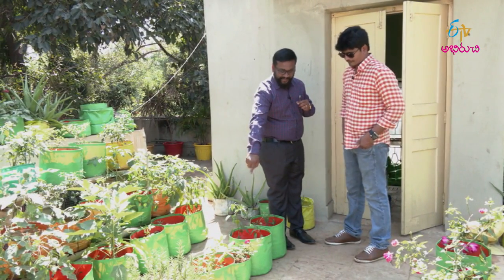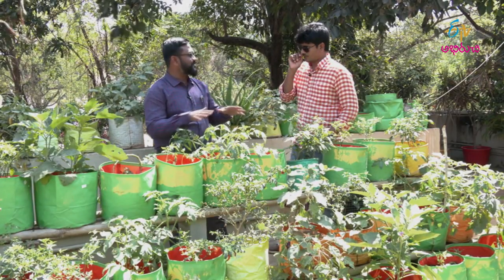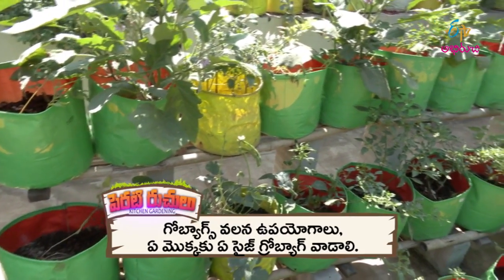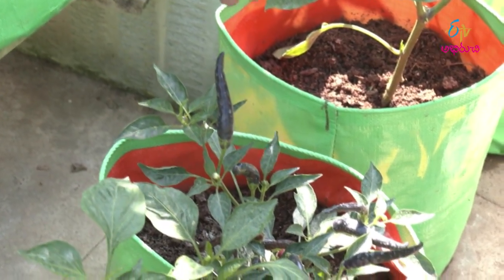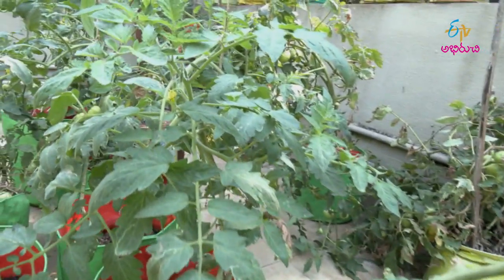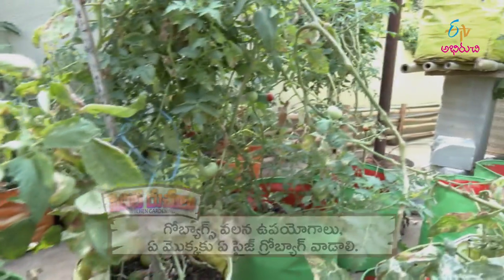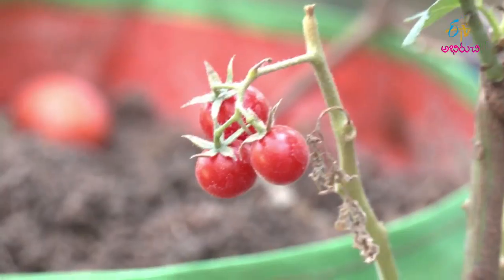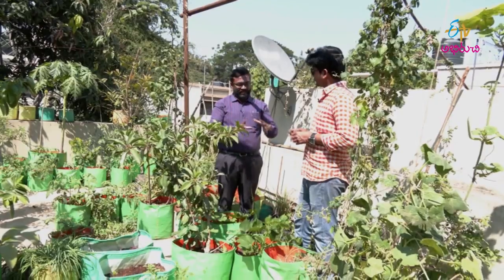Ae Mokkaku Ae Size Grow Bag Vadali | Kitchen Gardening | Perati Ruchulu | 5th March 2020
The guest demonstrates different sizes of grow bags and displays the wide collection of the plants from his roof garden.